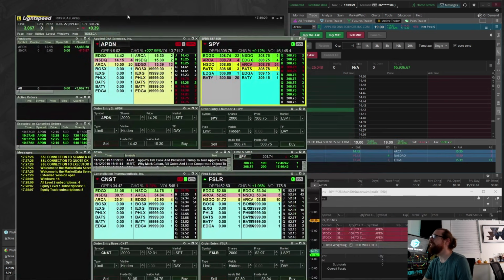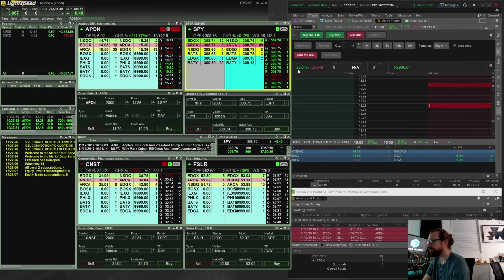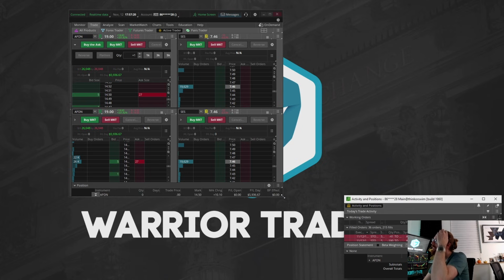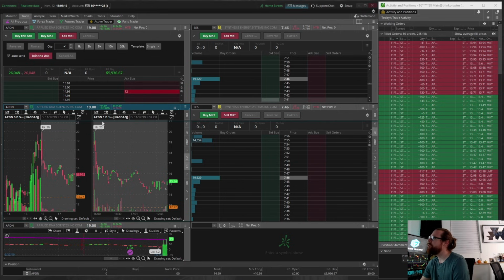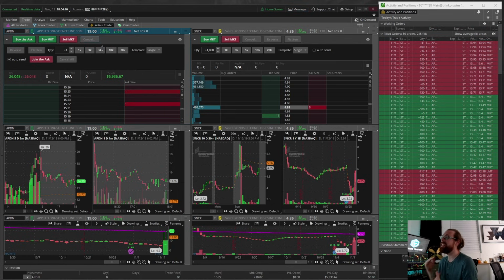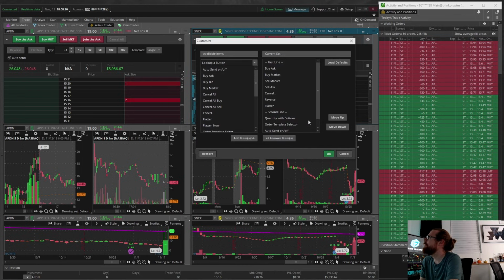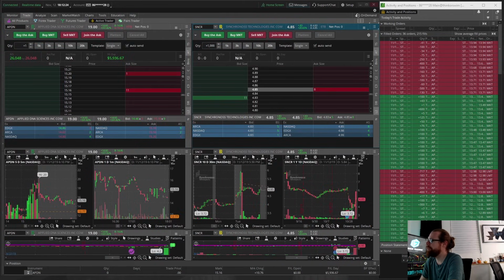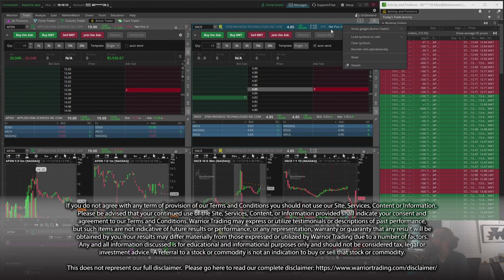How I use Thinkorswim Platform for Day Trading (Settings, Charts, Hot keys)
And if you want to keep learning, here are two other videos we made about using and setting up TD TOS platform for day trading.

Chapter List:
0:00 Intro
0:49 ThinkorSwim Platform for Day Trading
7:00 Using the Active Trader Window for Position Size
8:15 Popping out my Open Orders Window
9:08 Using ThinkorSwim for Charting
13:00 Setting up ThinkorSwim Technical Indicators on the Charts
17:30 Setting up the Active Trader Hot Buttons on ThinkorSwim
23:00 Example of Live Day Trading with ThinkorSwim
27:30 Download my ThinkorSwim Layout